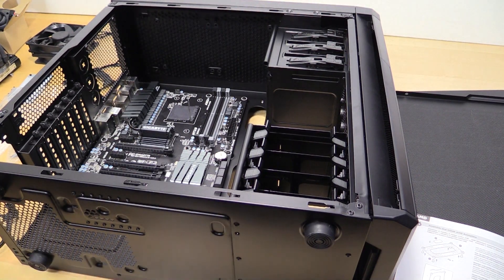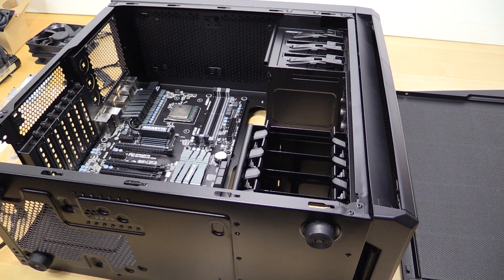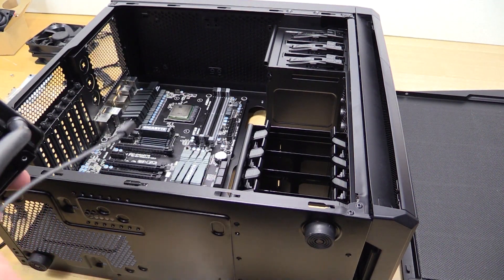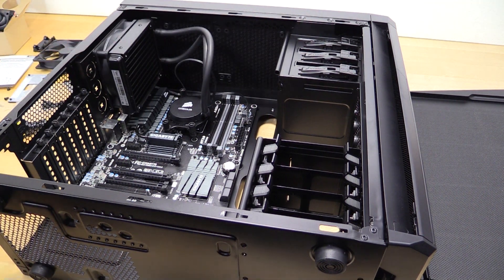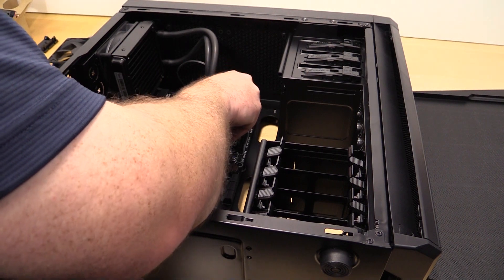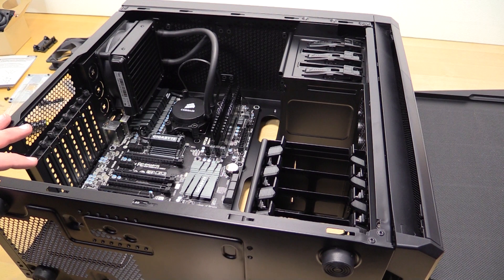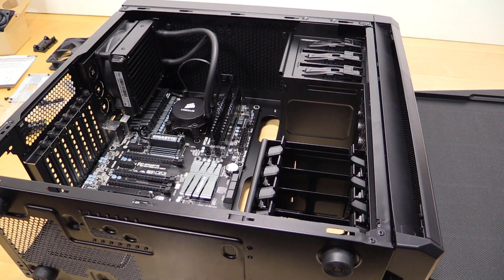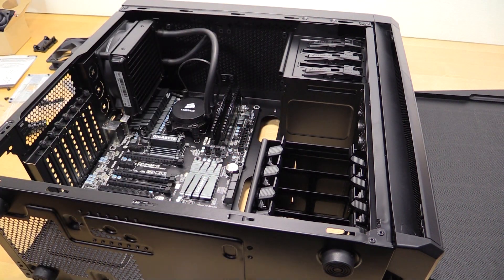How to build a computer - $1000 gaming and editing PC Vlog (Part 1)